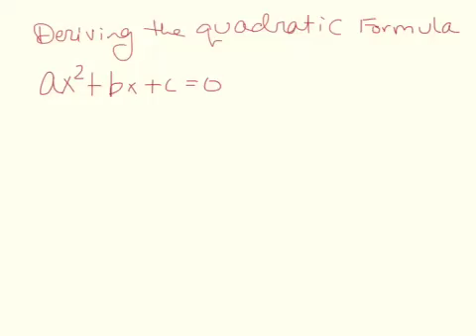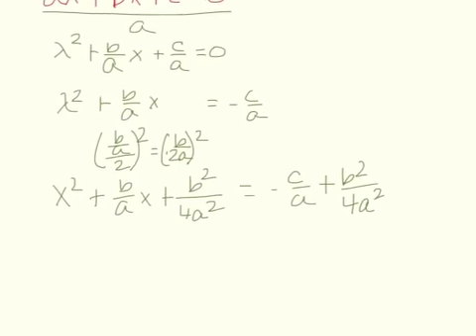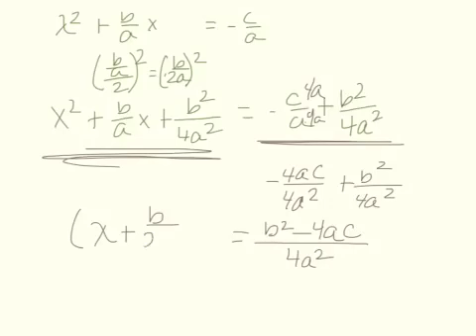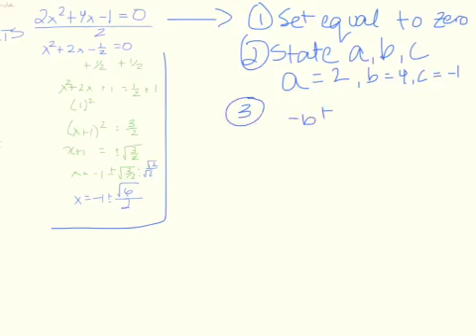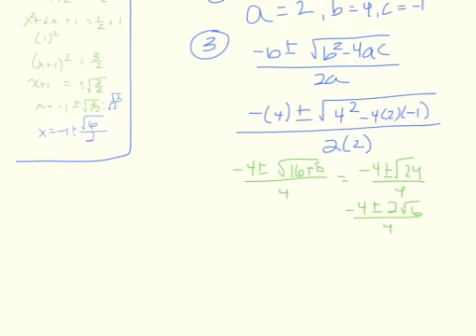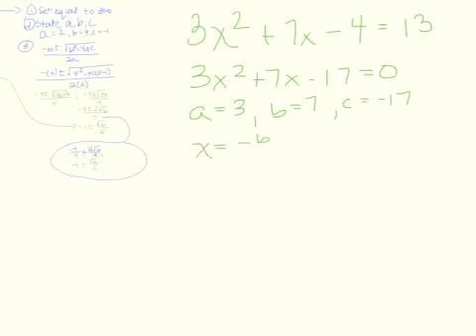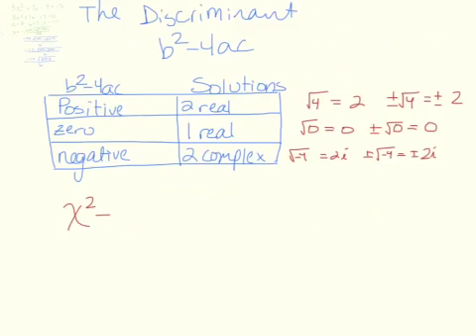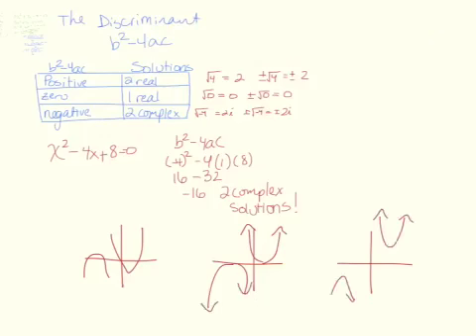Quadratic formula algebra 2